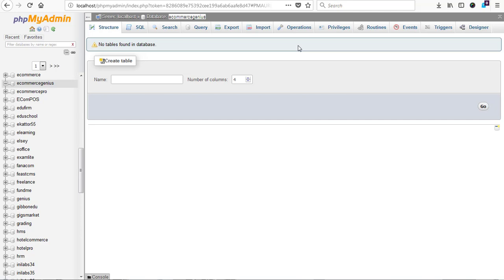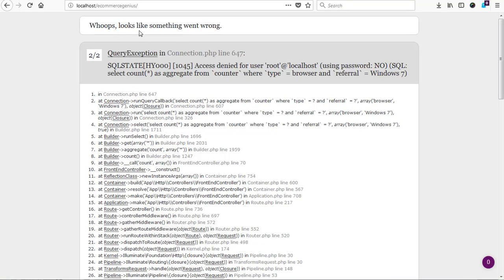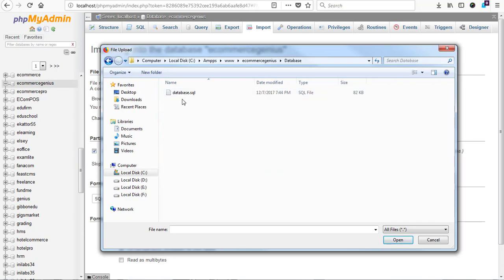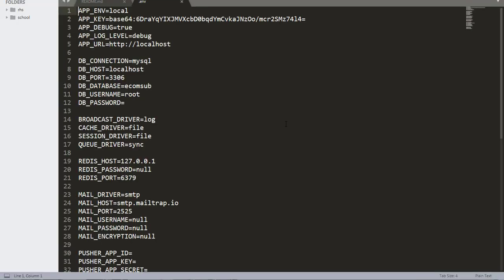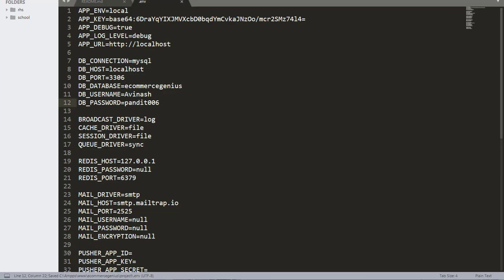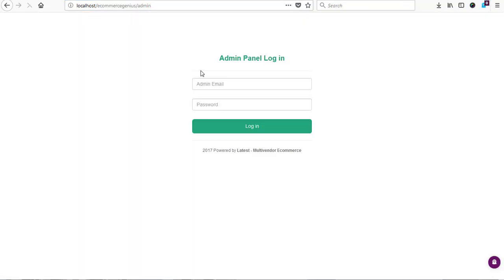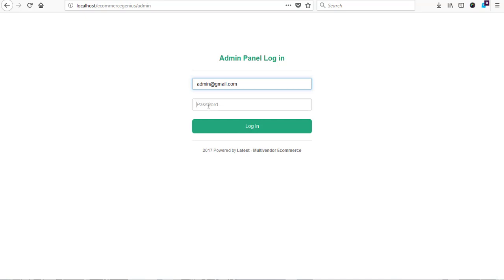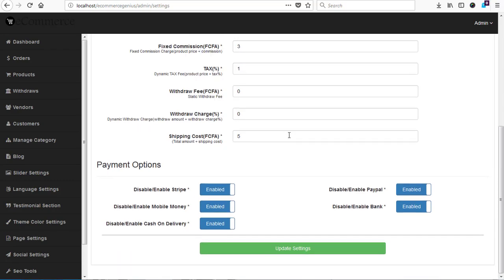Installing and Configing E-Commerment Geniun Management System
“Ecommerce Genius” is a complete solution for Multi Vendor Ecommerce Business Management System. This CMS Includes almost everything you need to make a ecommerce business website. Paypal, Stripe and Payment of Delivery is integrated for easy payment transaction. There are three types of admin panel for Users, Vendors and Website admin. When user will purchase different products from different vendors then admin will get the order details as well as each vendor will get the order details of his/her products. Vendors will not see the other vendor order details or the shipping details. Only Manin admin will see the shipping details.